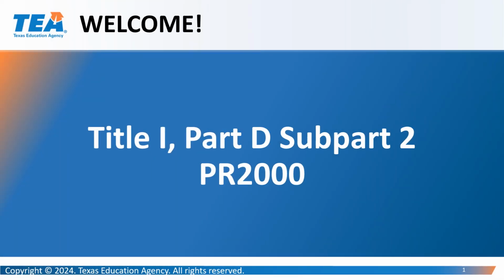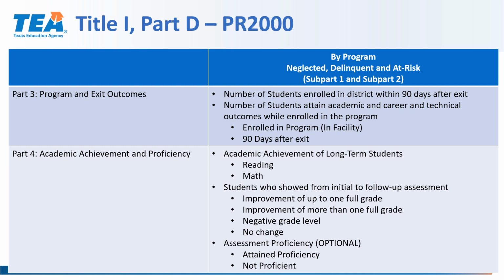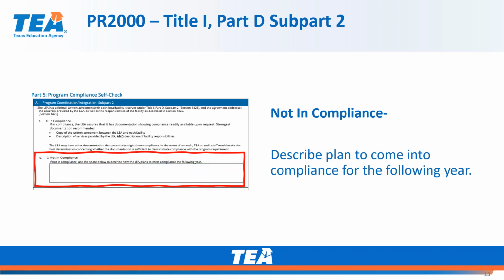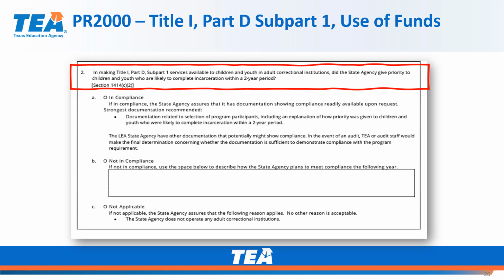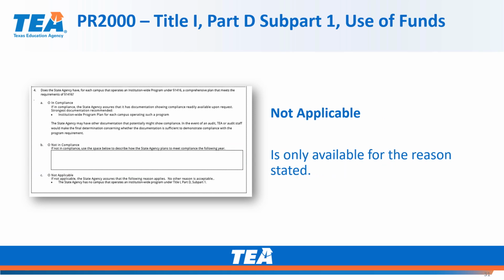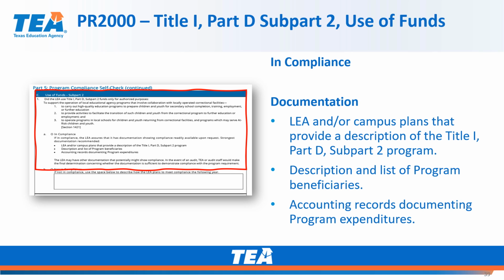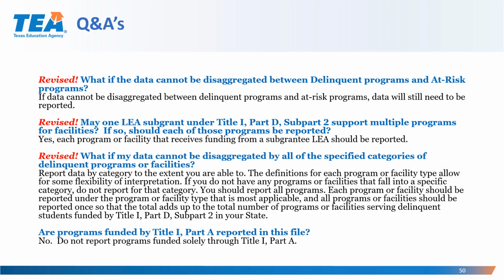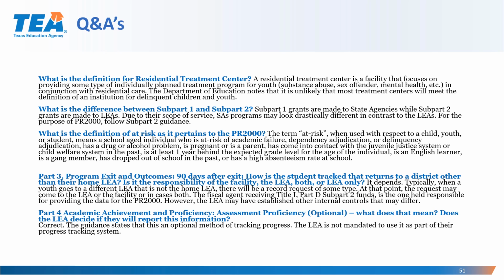ESSA Title I, Part D – PR2000